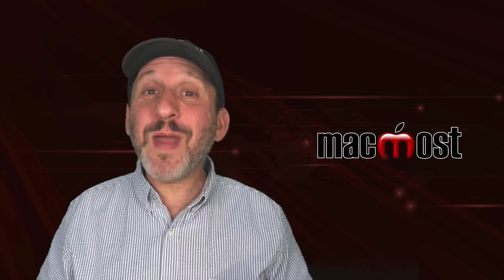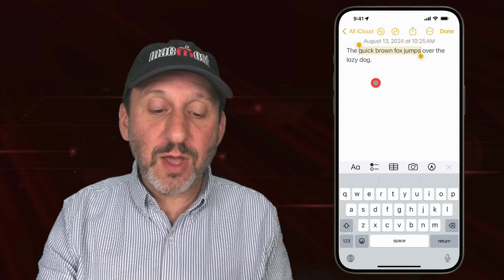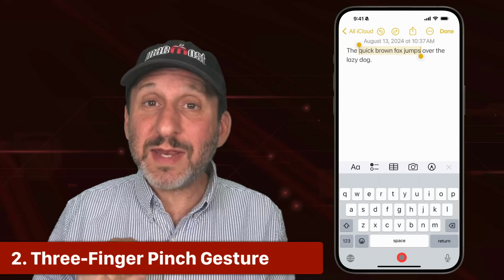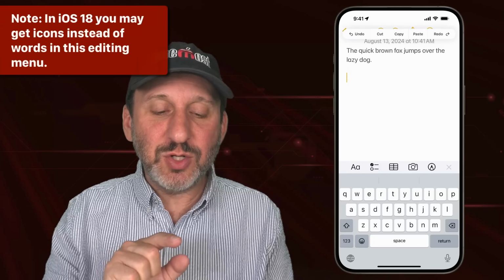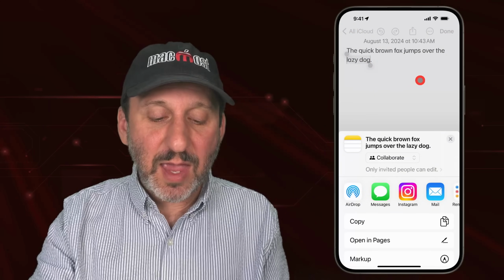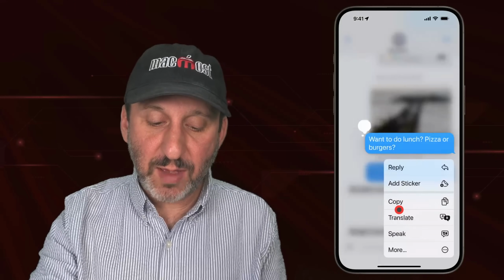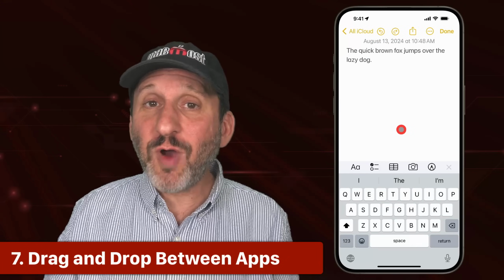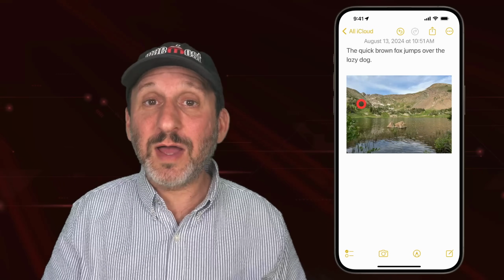7 Ways To Copy and Paste Things On an iPhone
You can copy and paste text and objects in a variety of ways on your iPhone in iOS 17 and 18. You can use this to move content from one app to another.

00:00 Intro
00:30 1. Context Menu Buttons
01:49 Tip: Virtual Trackpad Selection
02:44 2. Three-Finger Pinch Gesture
03:53 3. Tap With Three Fingers
04:58 4. Share/Action Button
06:06 5. Tap and Hold
06:34 6. Copy Multiple Items
07:30 7. Drag and Drop Between Apps